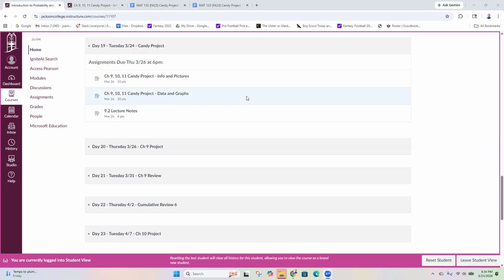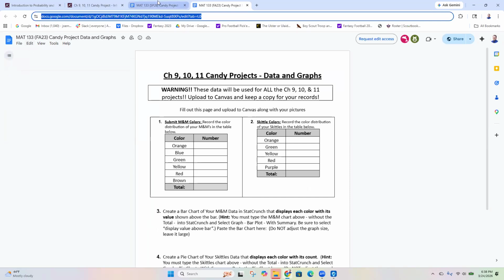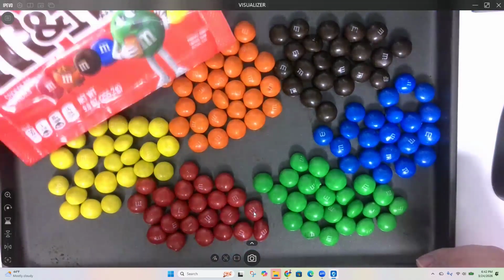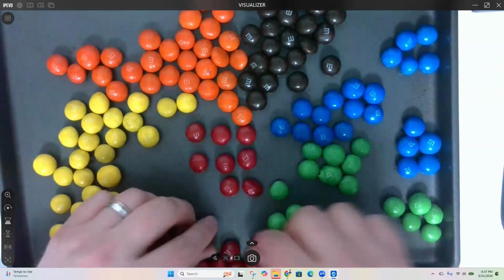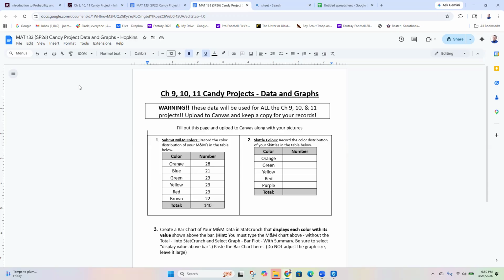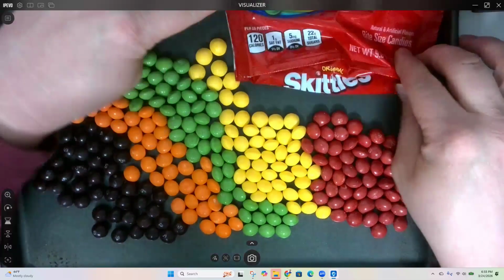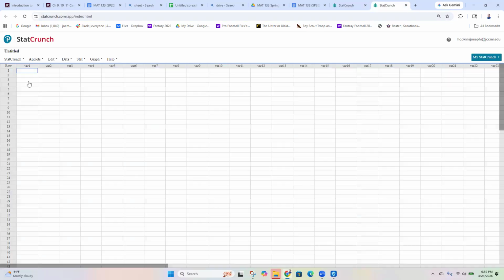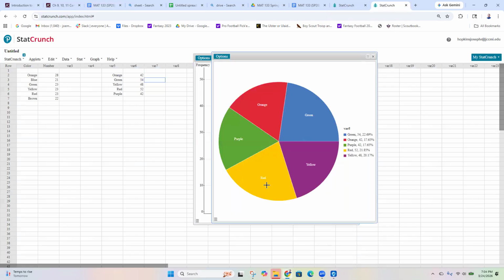Recording of Evening Live Session 19 - 3/24/2026